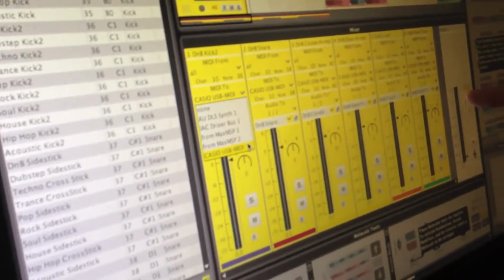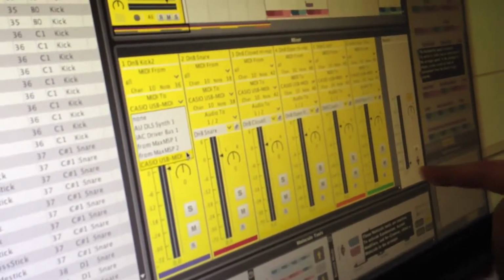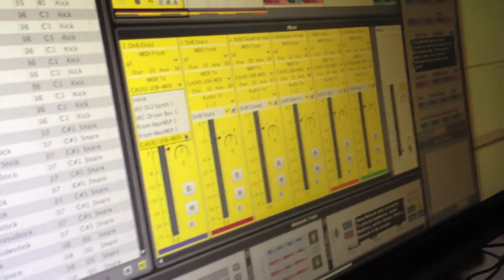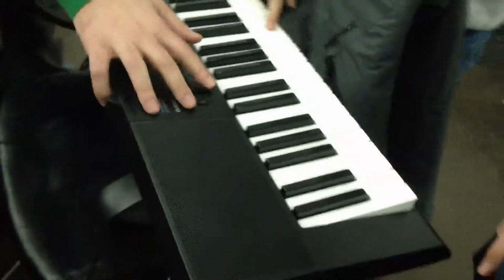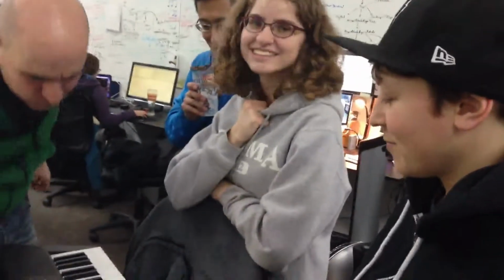Liquid Rhythm Tutorial: Connect to an External MIDI Device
Here is a quick WaveDNA Lab's edition of routing MIDI out of Liquid Rhythm into external MIDI device over a USB cable.  We had a Casio Keyboard handy, and we quickly setup an example how.

Using the Mixer panel, re-target the 'MIDI To' output to the external USB device that would appear in the drop down list.  You can explicitly select the mixer strips you want to route this way.